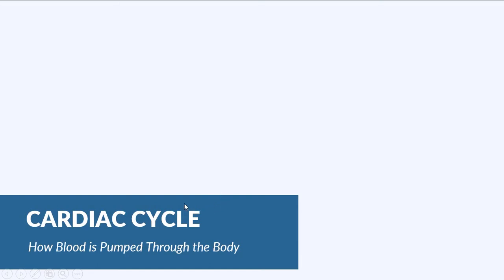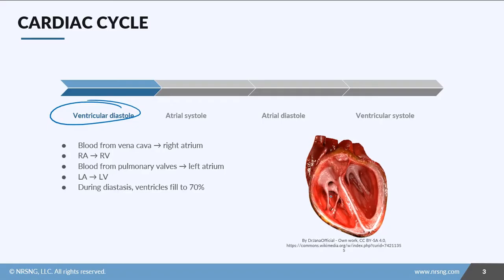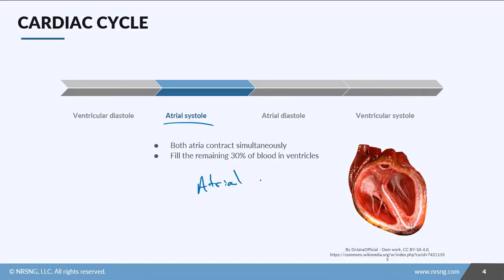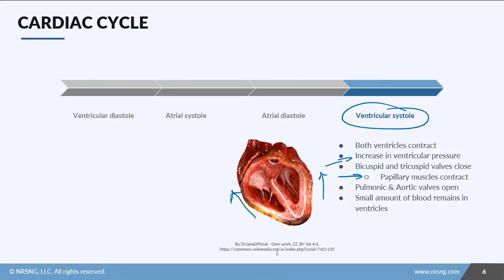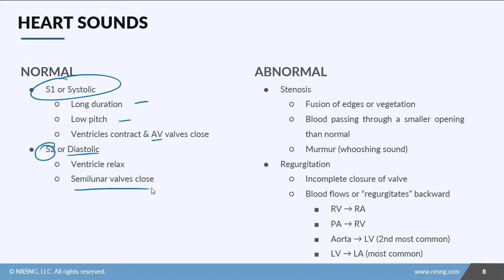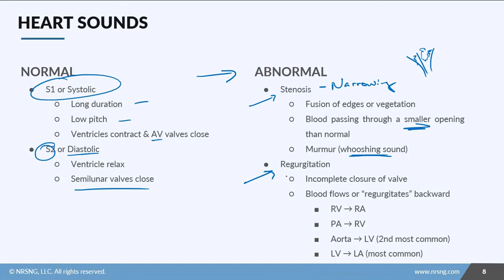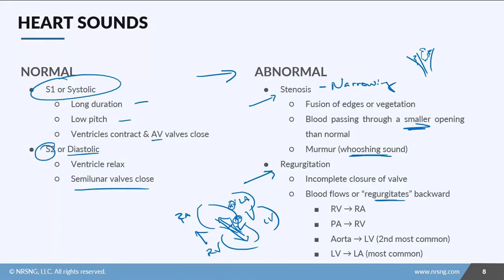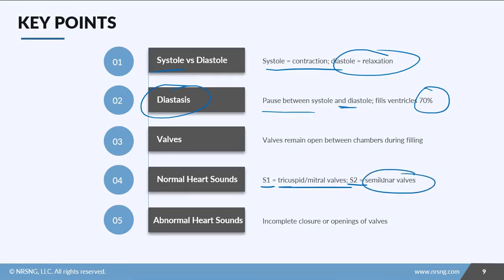Cardiac Cycle, how blood is pumped throughout the body (Nursing School Lessons)